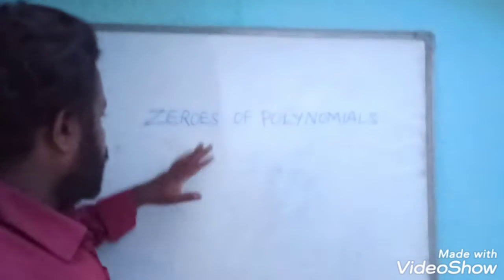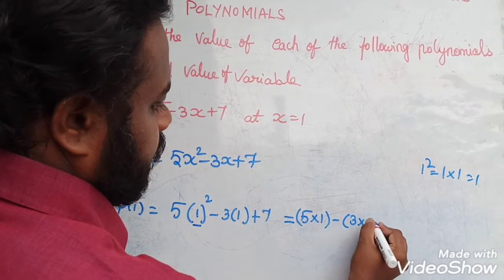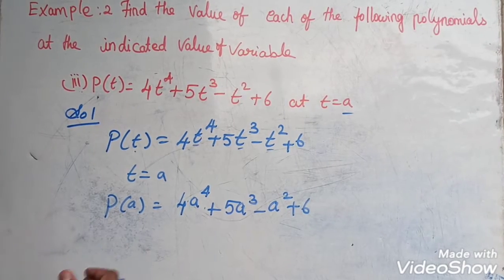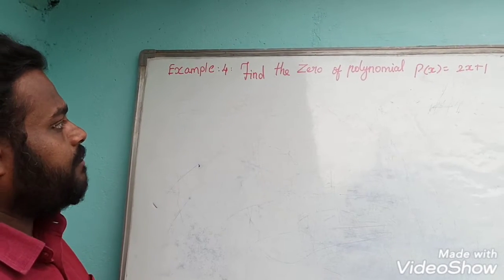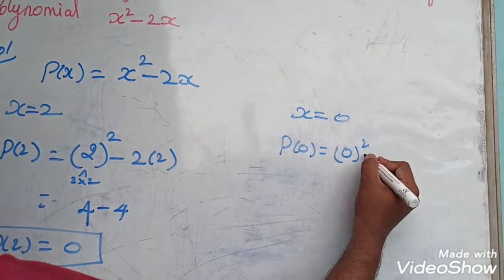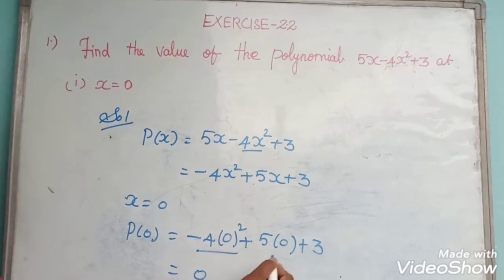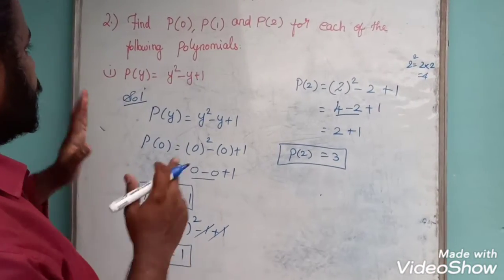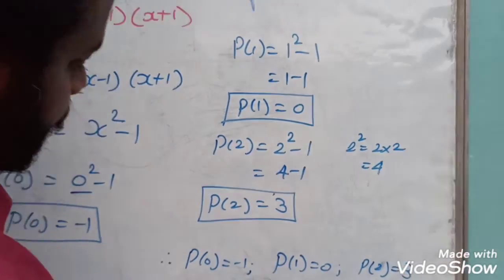GRADE 9 CBSE POLYNOMIALS PART 3